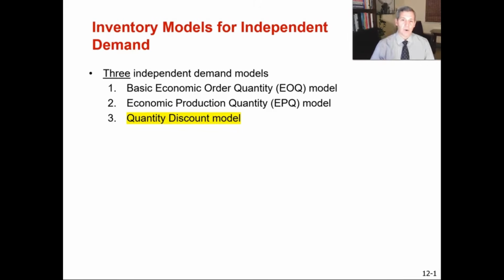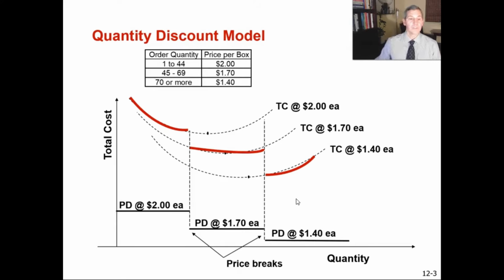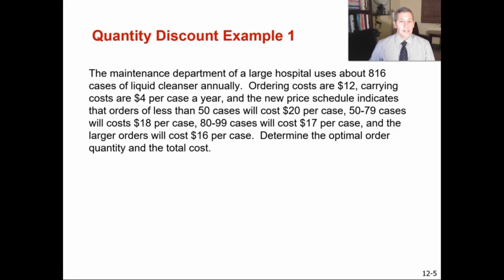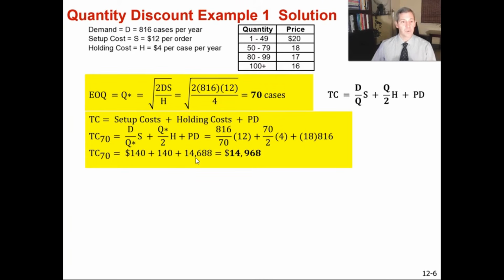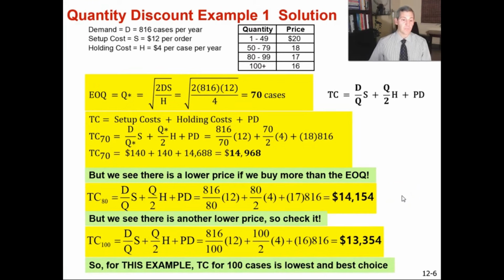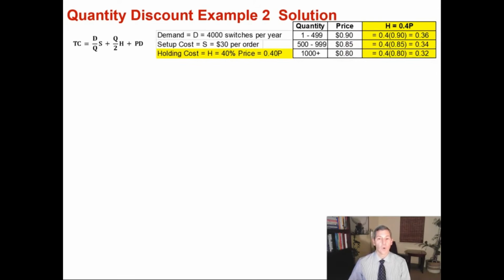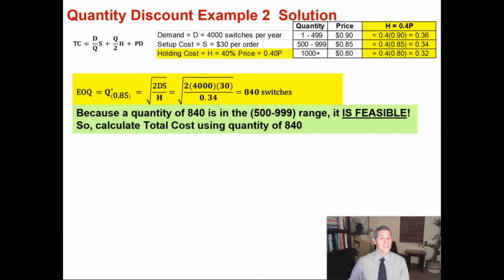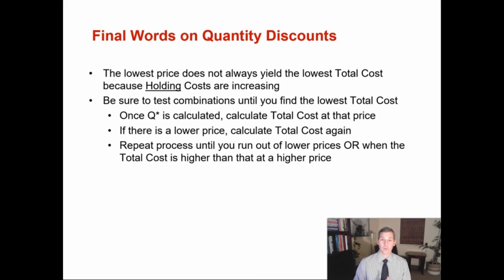Quantity Discount Model Explained — Inventory Cost Optimization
Continue your operations and inventory management learning with this in-depth explanation of the Quantity Discount Model, the third major independent demand inventory model. In this video, Operations University instructor Brent Bolton explains how quantity discounts impact purchasing decisions by incorporating purchase cost alongside holding and ordering costs.

You’ll learn how the quantity discount model builds on EOQ concepts, how to evaluate supplier price breaks, and how to determine whether ordering more inventory actually lowers total cost. Step-by-step examples demonstrate how to test different price levels, calculate total cost, and identify the optimal order quantity.

👉 Get Certified (Lean Six Sigma)
Watch the full Lean Six Sigma playlist, then complete your certification at OperationsUniversity.org to earn your Lean Six Sigma certificate.

💡 What You’ll Learn in This Video:
• What the quantity discount model is and when to use it
• How quantity discounts differ from EOQ and EPQ models
• How purchase price affects total inventory cost
• How to evaluate supplier price break schedules
• Quantity discount examples with constant holding costs
• Quantity discount examples with holding costs as a percentage

✅ Visit OperationsUniversity.org to get certified